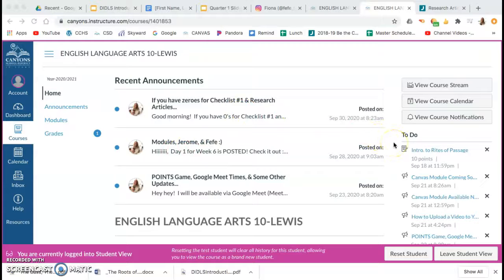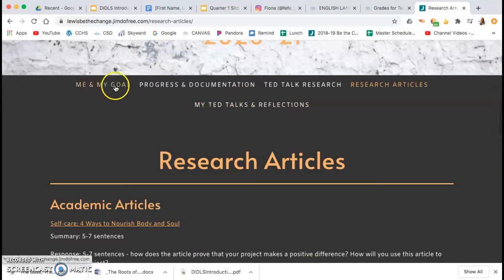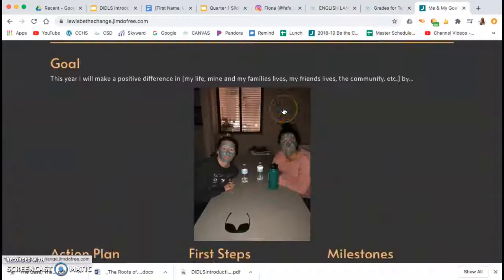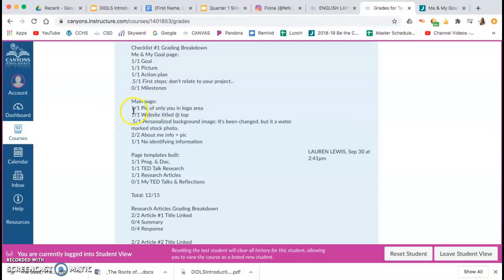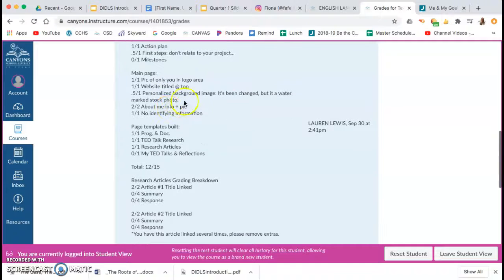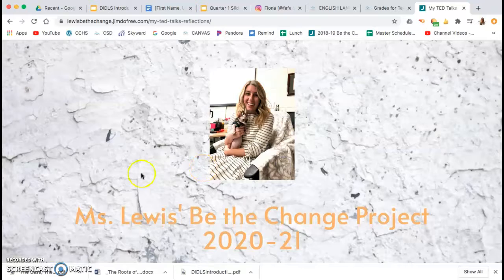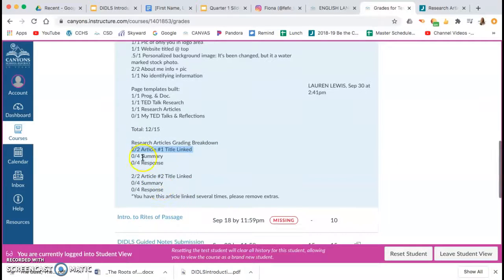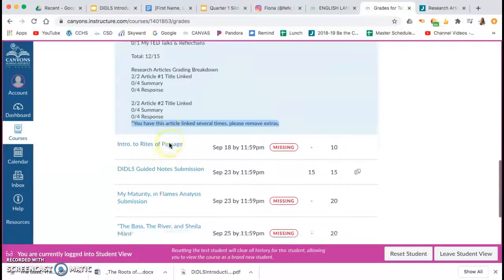Finding Be the Change Feedback